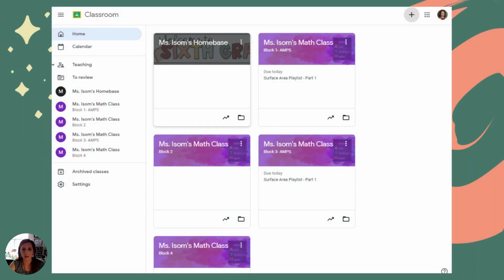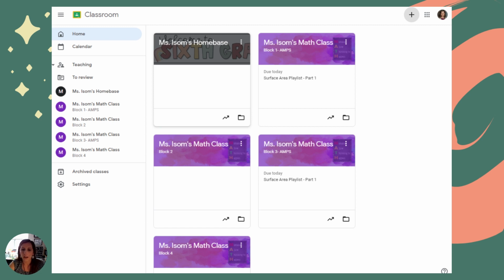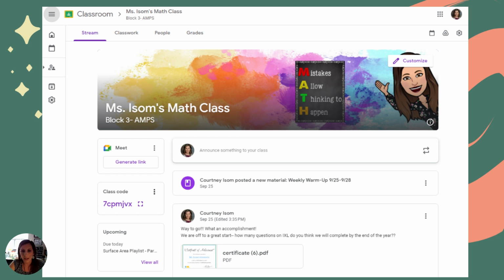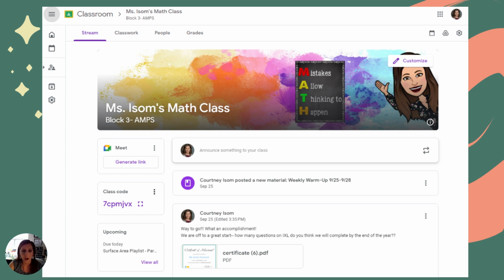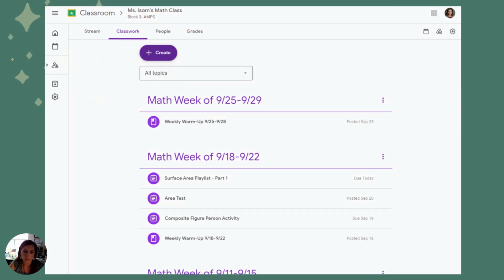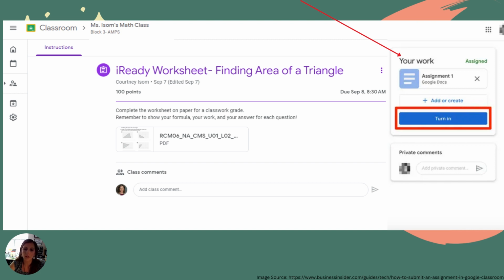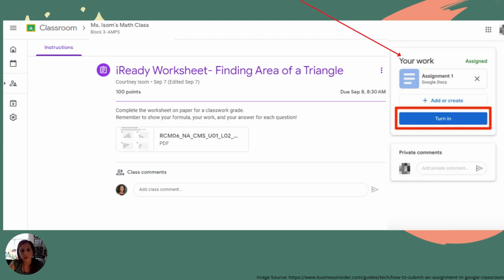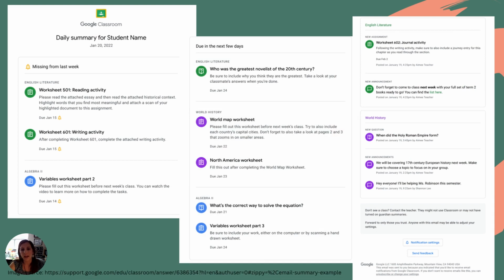Focus on the 15th Google Classroom Tips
Learn how to navigate Google Classroom with your student and how you can be involved as a parent/guardian

Courtney Isom
6th Grade Math Teacher
Lincolnton Middle School